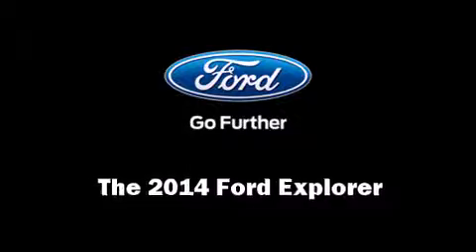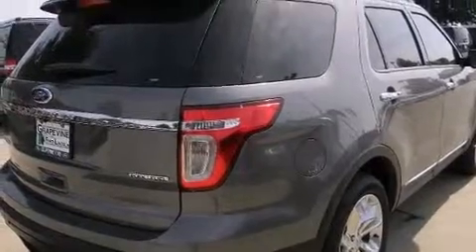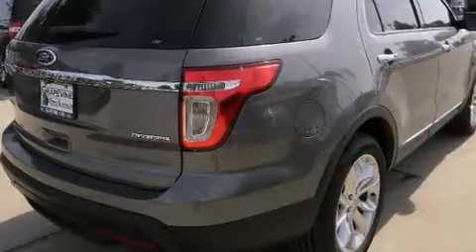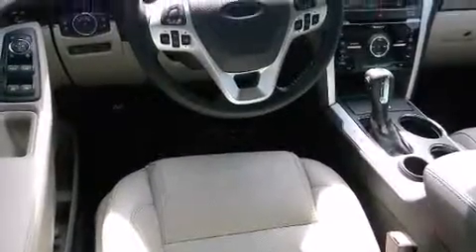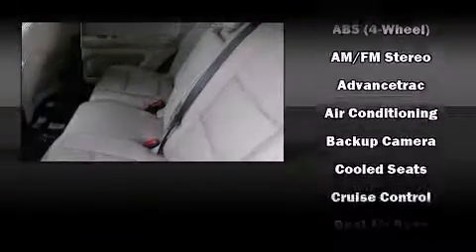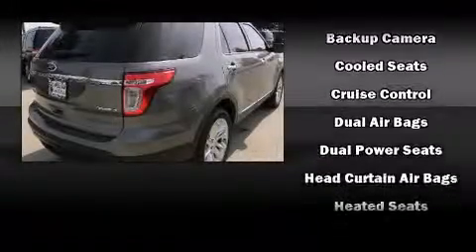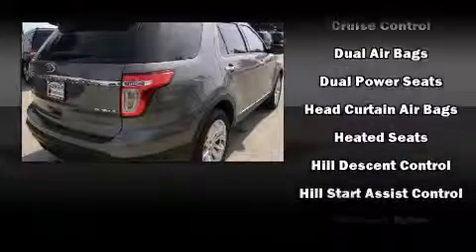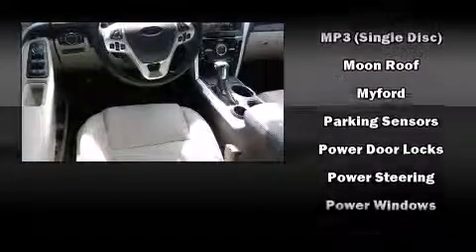2014 Ford Explorer Limited in Grapevine, TX 76051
Grapevine Ford
701 E State Highway 114

The 2014 Ford Explorer. Ford prioritized fit and finish as evidenced by: a built-in garage door transmitter, a power seat, an automatic dimming rear-view mirror, heated door mirrors, remote keyless entry, cruise control, and power windows. Features such as automatic climate control and leather upholstery prove that economical transportation does not need to be sparsely equipped. Power adjustable pedals allow the driver to optimize his or her driving position, enhancing visibility, comfort and safety. Rear passengers enjoy the seat heating functionality, keeping them warm during the winter months. Third row seats provide an even greater maximum passenger capacity. Premium sound drives 12 speakers, providing you and your passengers a sensational audio experience. Side curtain airbags deploy in extreme circumstances, shielding you and your passengers from collision forces. Our sales reps are knowledgeable and professional. They'll work with you to find the right vehicle at a price you can afford. Stop in and take a test drive!